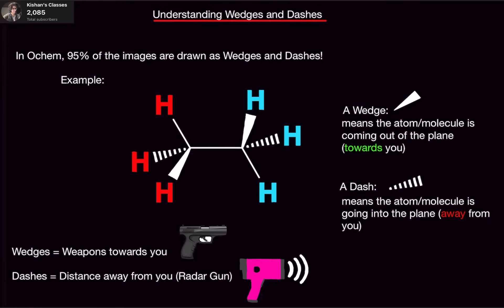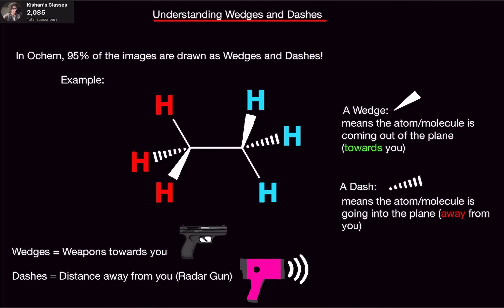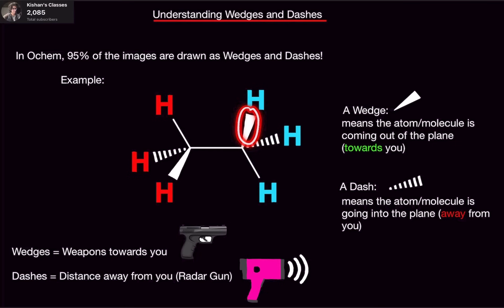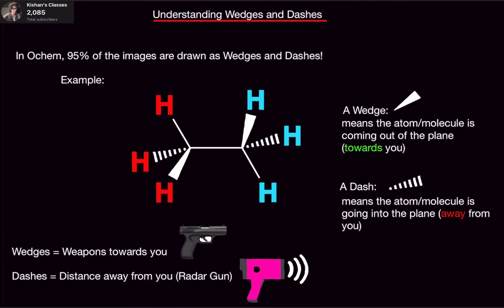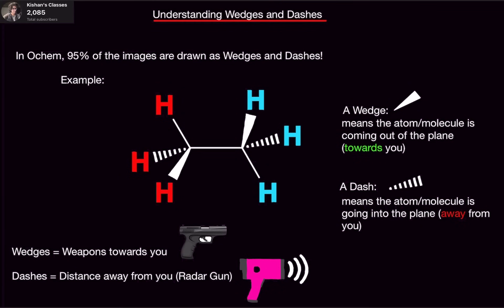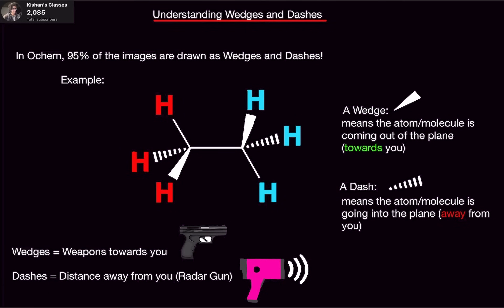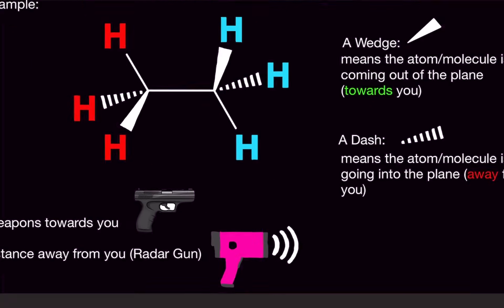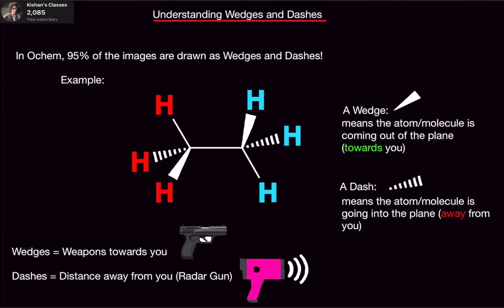Organic Chemistry: Wedges and Dashes EXPLAINED! (Super Easy with Mnemonics!)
Hello my Wedges and Dashes,

In this video, I am going over what the Wedges and Dashes mean in Organic Chemistry!   Wedges and Dashes are a way to depict if the atom or molecule is coming at you, or away from you.  Another way to put it is that Wedges and Dashes tell us if the atom or molecule is going into the plane or out of the plane.    You will see this configuration a lot in Organic Chemistry.